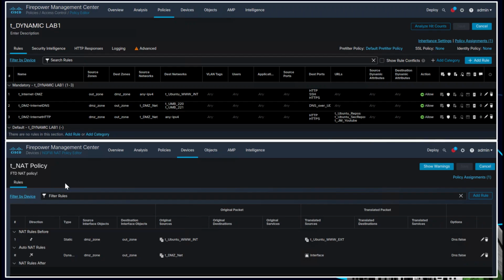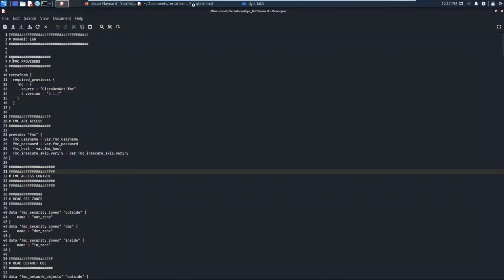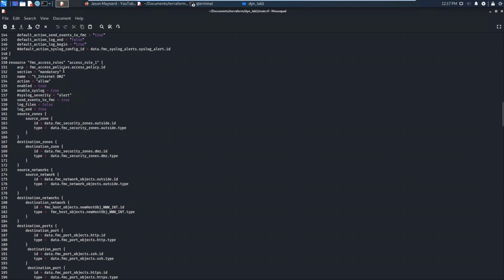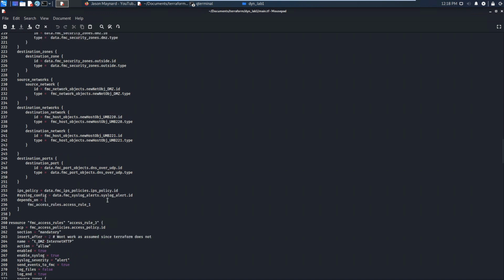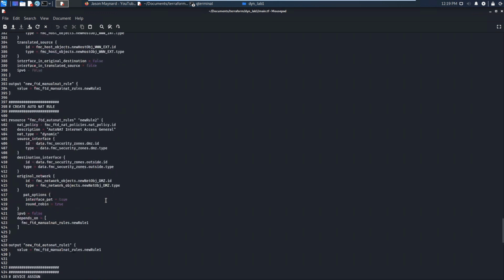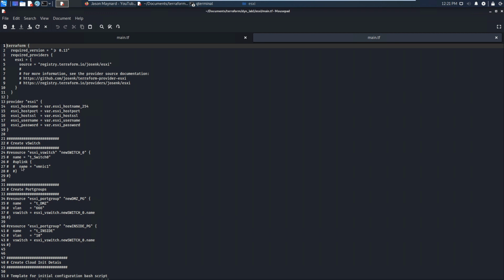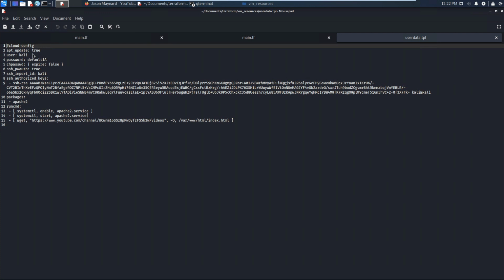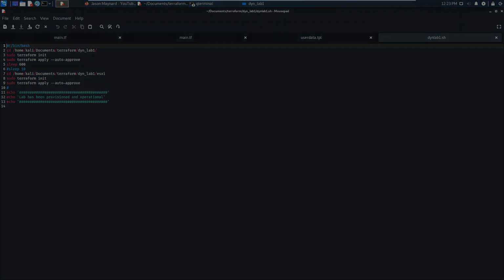FMC: Terraform and FMC Pulling it Together (Part 1 - The Code!)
In this video we will leverage Terraform to build out a dynamic lab that includes deployment of firepower policies and a web server using Ubuntu. We will create multiple objects to support access control policy and nat policy. Then we will create the access control policy, nat policy, assign to a device then push policy. We will delay by 10min the start time of the web server build in esxi to ensure all policies are in place which allows the web server to have controlled access to repos, youtube for the custom page. We will leverage cloud-config to add a user "Kali" to the box and their public key which allows SSH access. We will also update the box using apt-get, pull apache2, start the service and customize index.html. part 1 covers the code used to automate the entire process. NO HANDS ON REQUIRED!